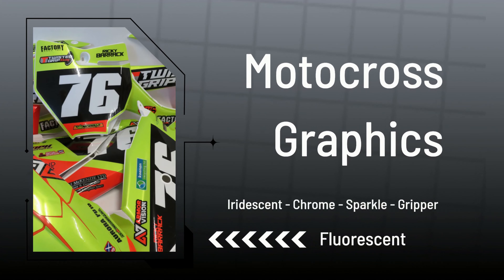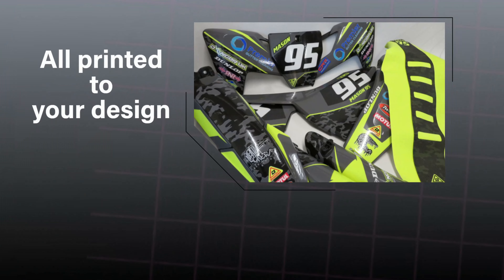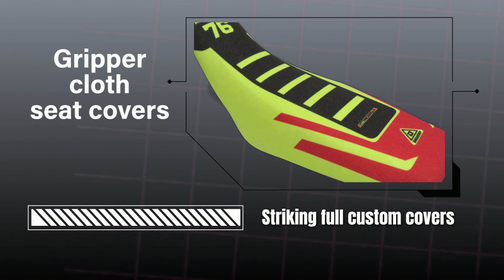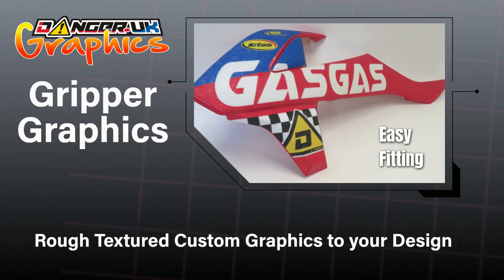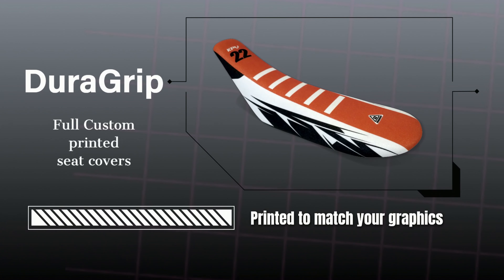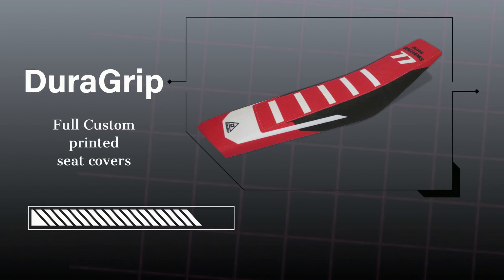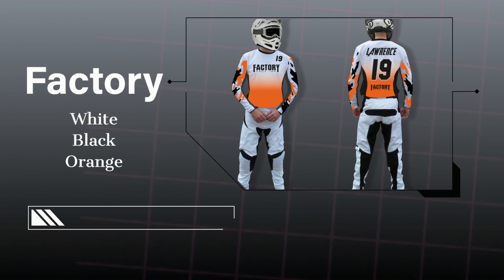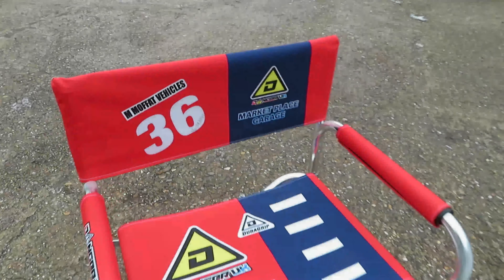Fitted MX Graphics Danger Boy UK Decals Custom Seat Covers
Danger UK MX Graphics & Seat Covers
Fast design Service
Print and dispatched in 2-5 days
Full Custom products range from:
Graphics, seat covers, race wear, chairs, mats, flags, banners etc.

dangeruk,
mxgraphics,
mxdecals,
mxseatcovers,
customtrainers,
customshoes,
vectortemplates,
mxvectortemplates,
motocross,
supercross,
richardthrower,
mxremoulds,
mxracewear,
mxkit,
vectortemplatestore,